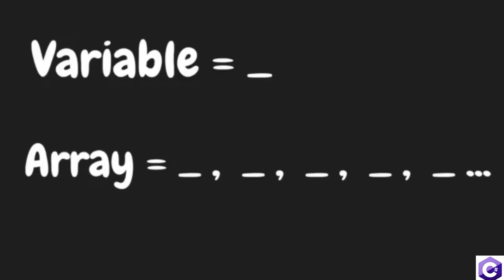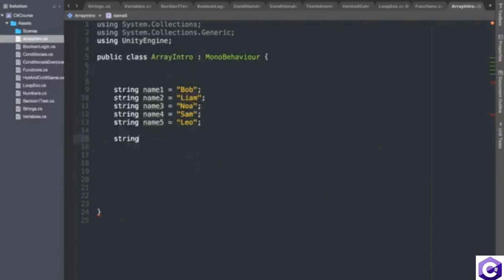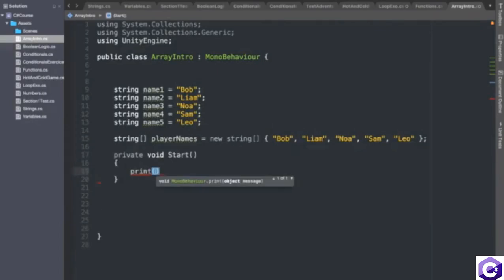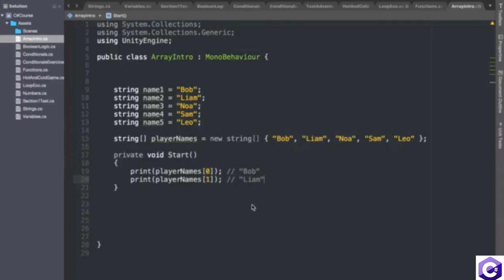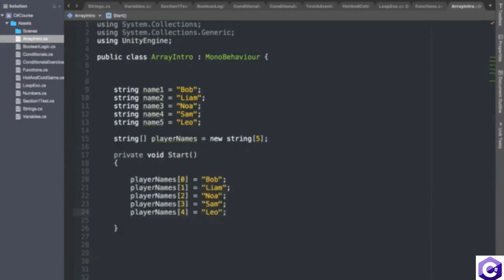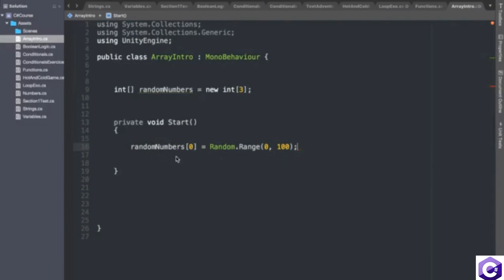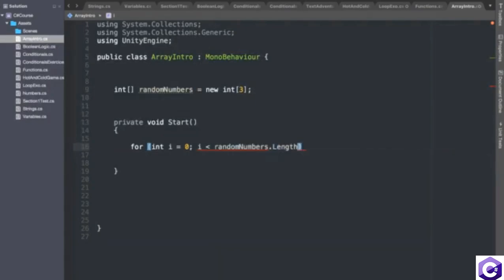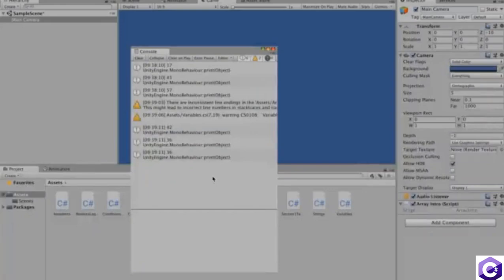Arrays C# Fundamental Unity Part #21